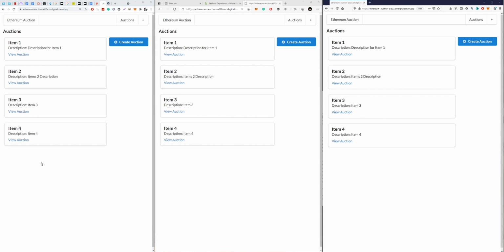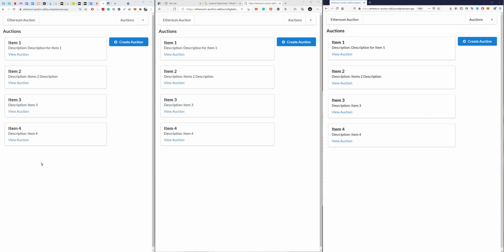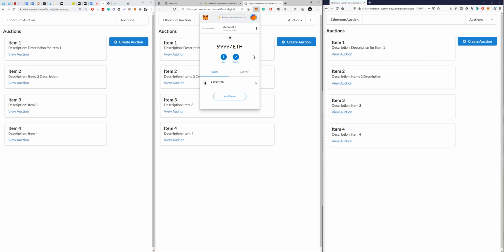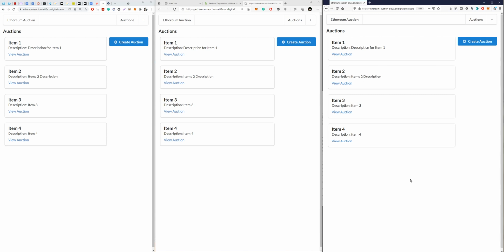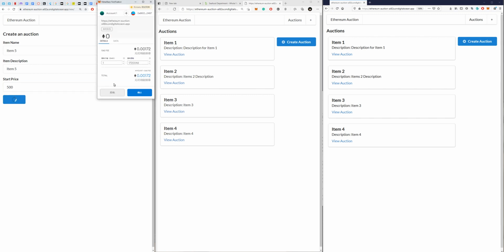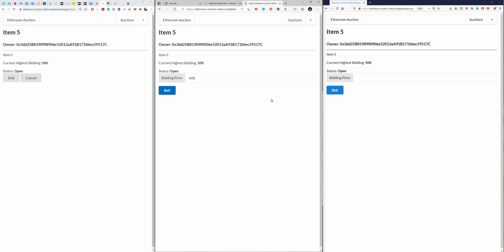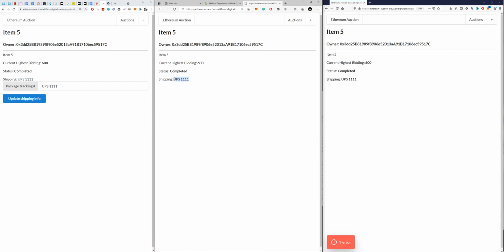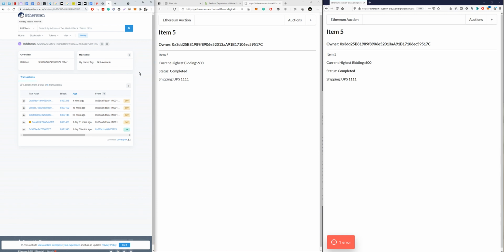699 demo, an auction web application on Ethereum Blockchain.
Project demo for the 699 course, an auction web application on Ethereum Blockchain.